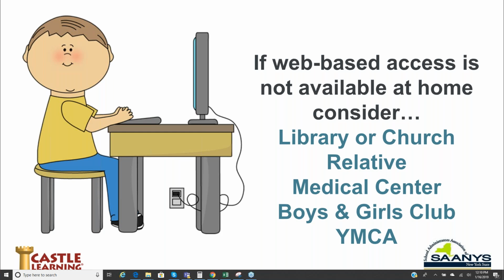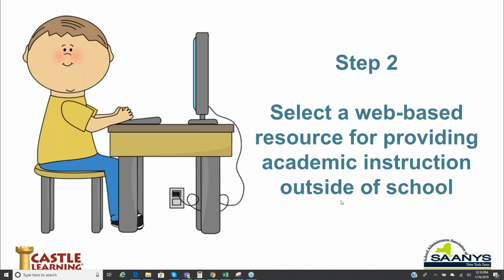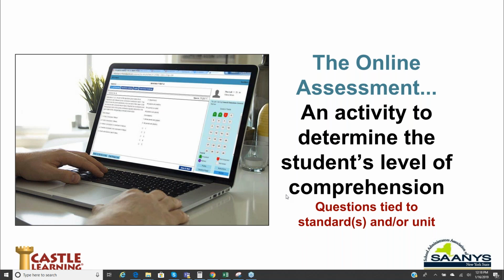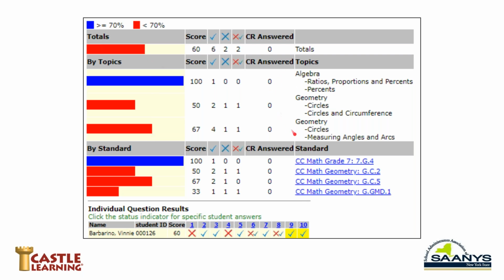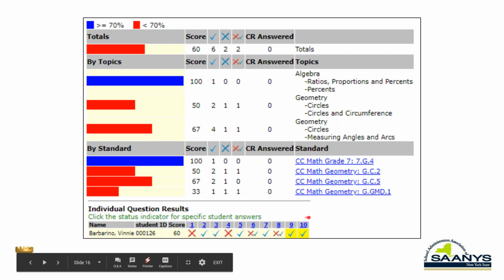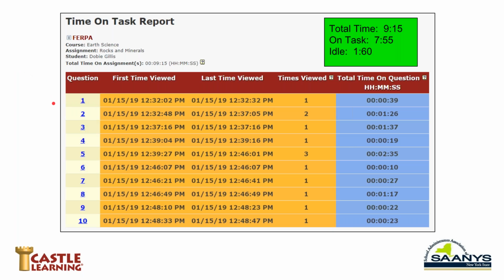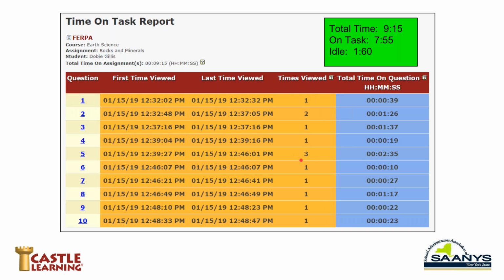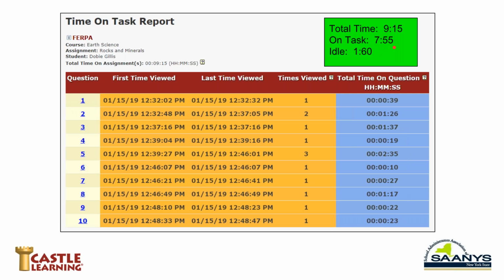Using Technology for Home Instruction, Medical Leave, Suspension, and Absenteeism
Presented by Castle Learning